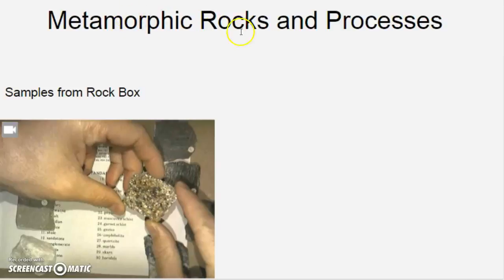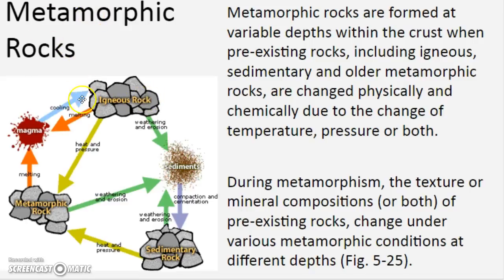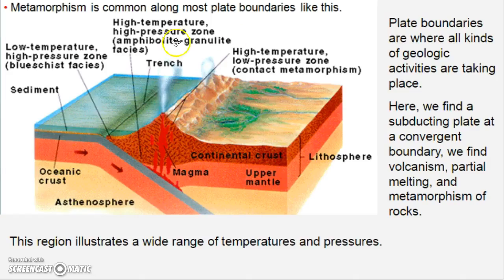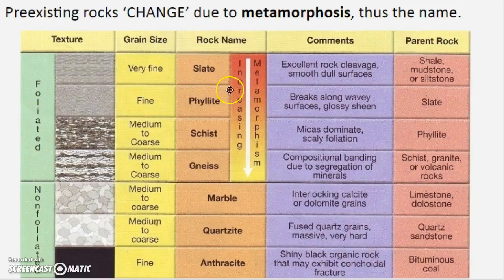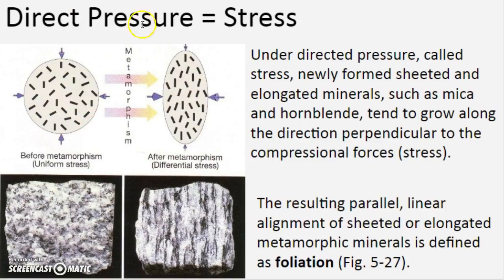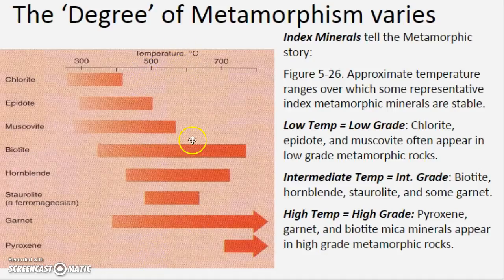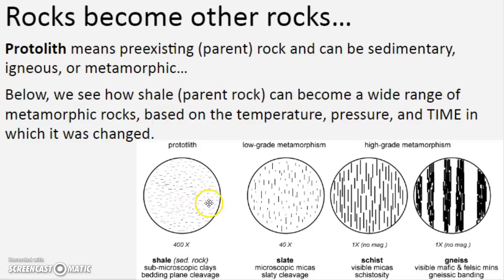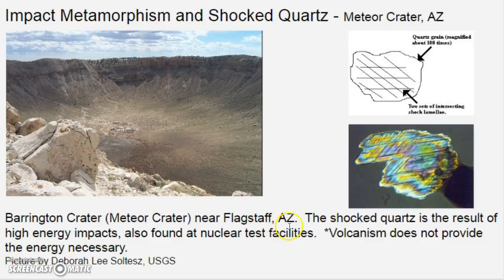Metamorphic Rocks and Processes